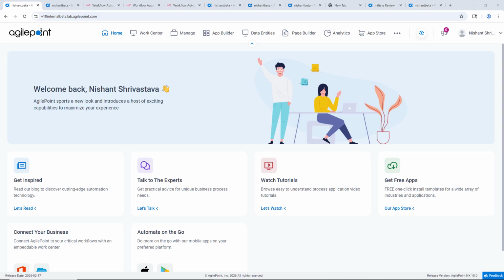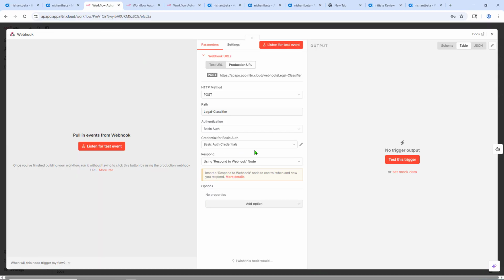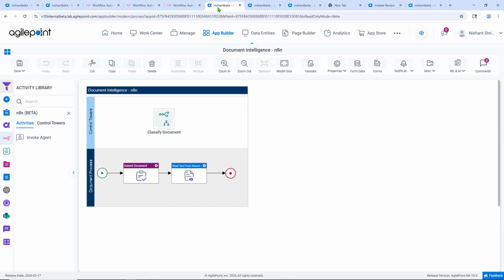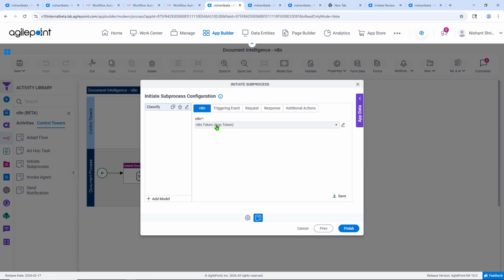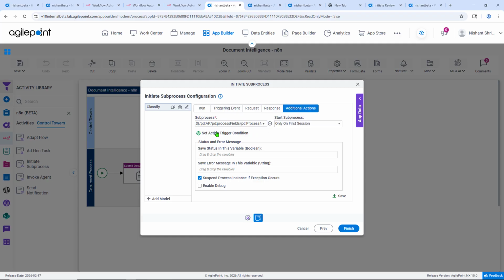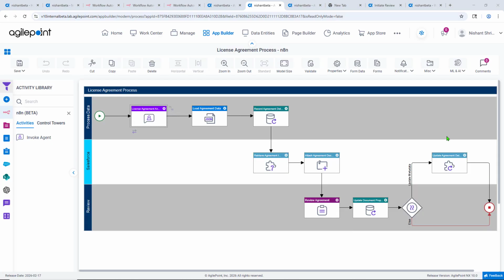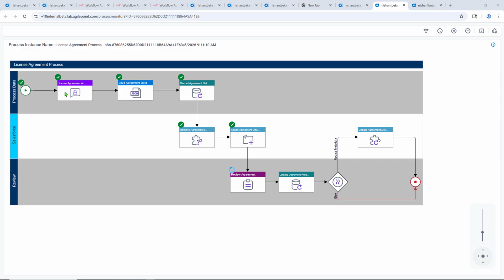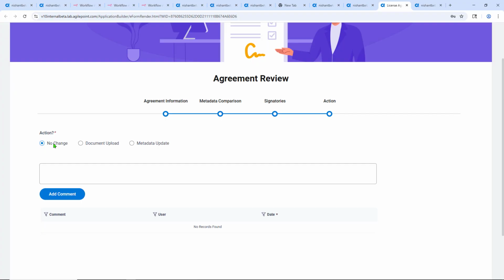AgilePoint Introduces Support for N8N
This video highlights the process activities and AI Control Tower functionality for N8N.